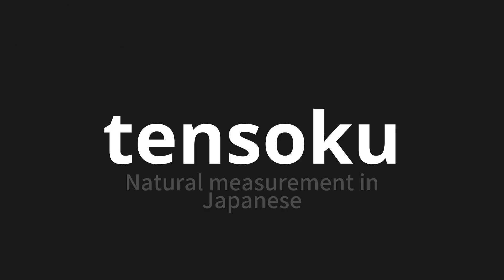How to pronounce tensoku | 天測 (Natural measurement in Japanese)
Master the Pronunciation of 'tensoku | 天測' - which means : Natural measurement in Japanese 📝 with @PronunciationJapanese 🎓🗣️ - [Your Guide to Japanese]

Learn to pronounce 'tensoku' perfectly in Japanese with our easy and engaging tutorial by @PronunciationJapanese! 📖📽️ In this comprehensive video, we provide you with native speaker examples 🗣️👂 and phonetic breakdowns 🎵 to ensure you get the pronunciation just right.